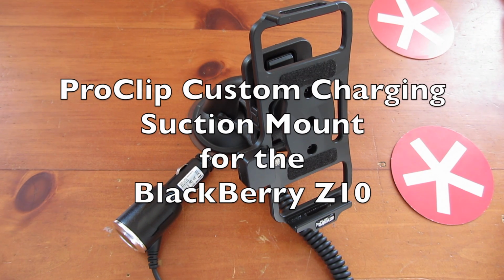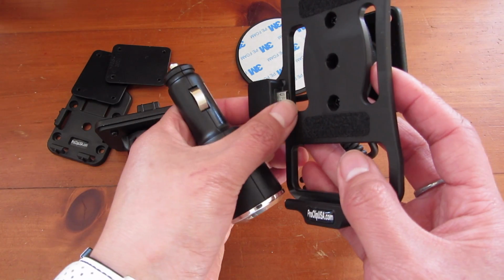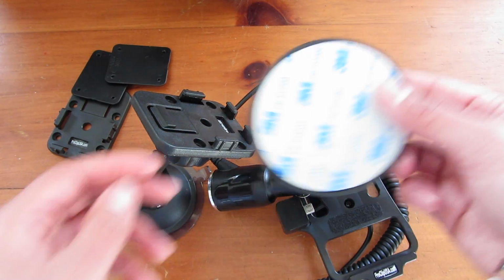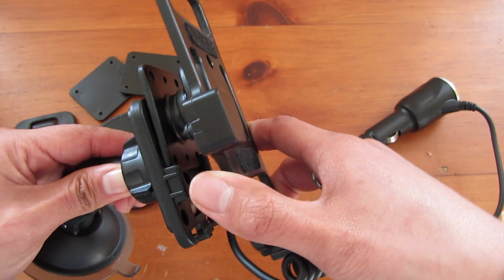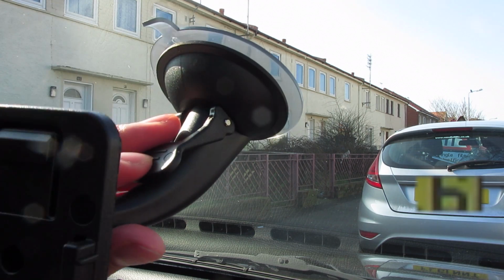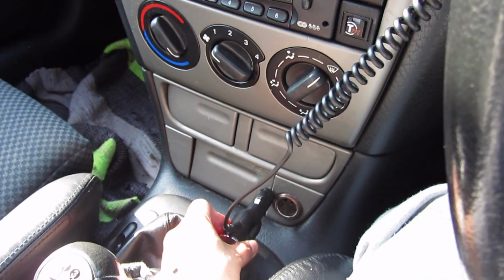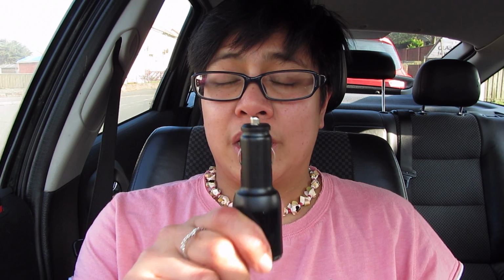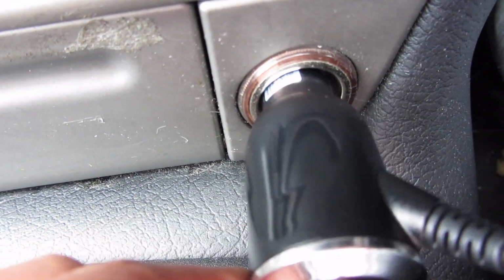ProClip Custom Charging Mount for the BlackBerry Z10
If you're solely a BlackBerry Z10 owner and are looking for a cradle mount for your car, you should check out the ProClip Custom Charging Mount. The suction mount itself if really sturdy and holds your device in place well. What is great about it is that you it's a cradle and charger in one. Read more on CrackBerry.com.